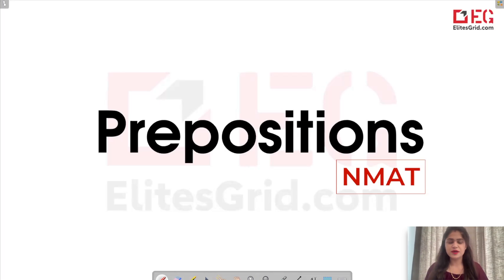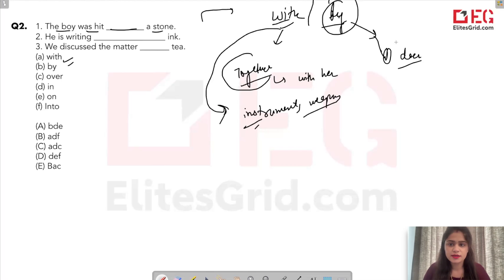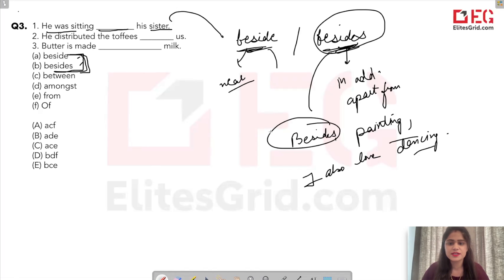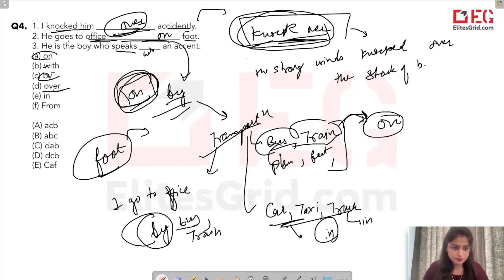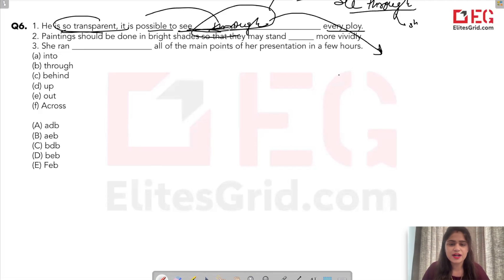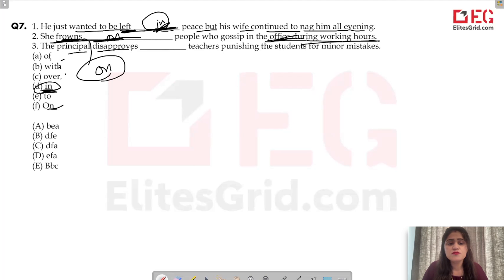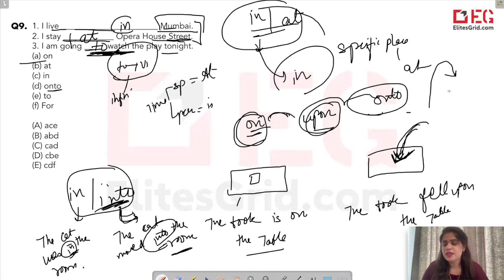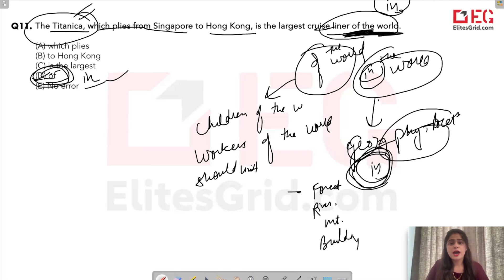Prepositions for NMAT & SNAP | Prepare for OMETs with Elites Grid.